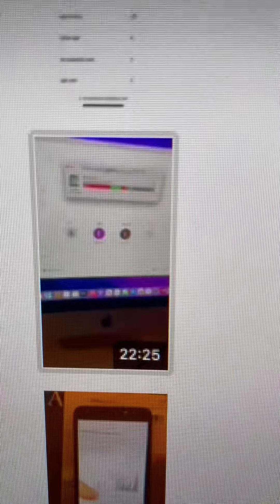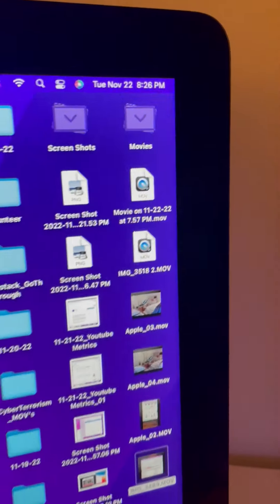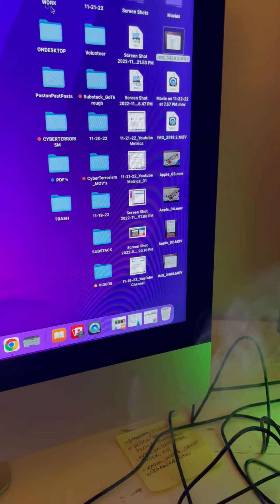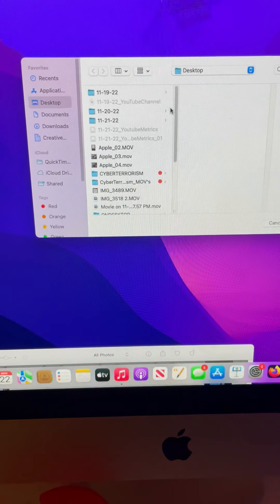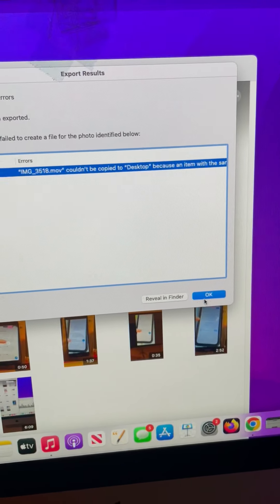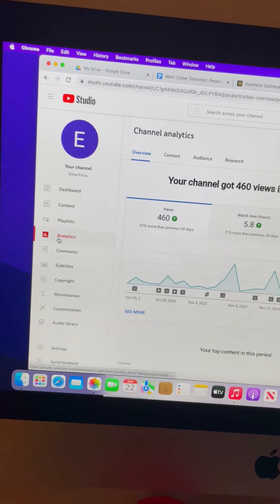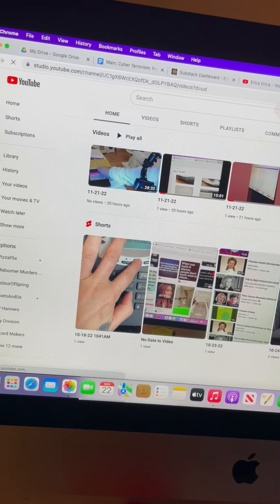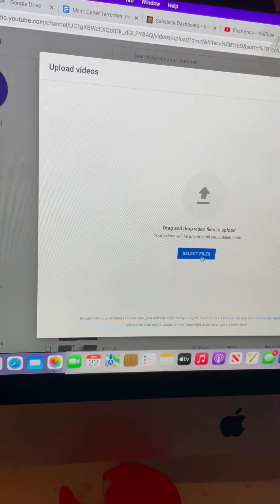11-22-22 - iMac (Harassed)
This video is me mostly being harassed, nothing new, while organizing my files and documentation.

Something simple, like trying to copy a file to desktop, takes forever and giving me a hard time. This was around the time my devices' storage abruptly kept getting full, both iPhone and iMac, in the same week, a day apart.